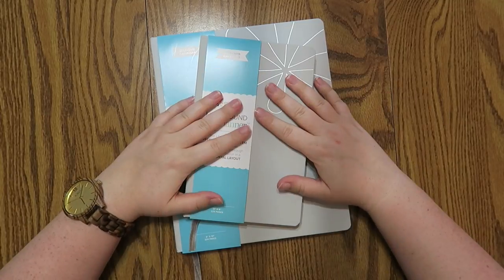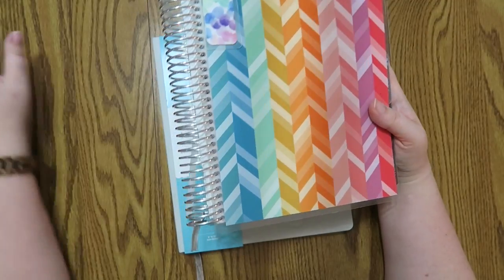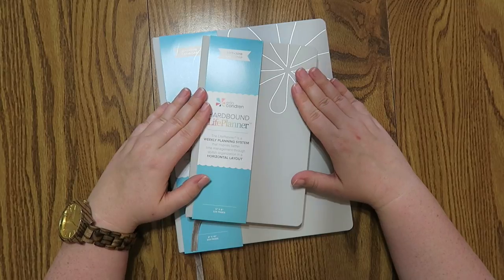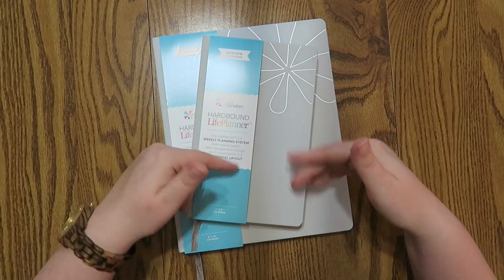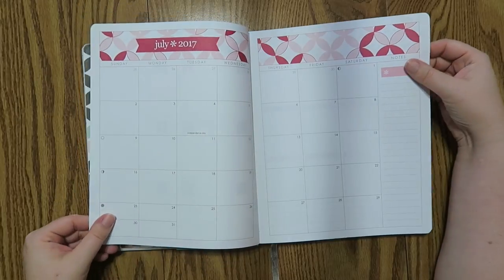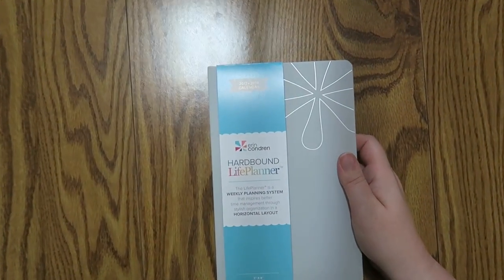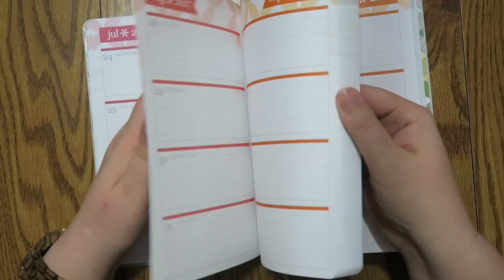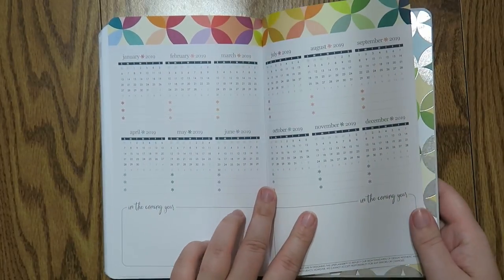Erin Condren Hard Bound Planners | Budget Friendly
I finally got my grubby paws on these 2 new planners from Erin Condren!  The new Hard Bound Planners are the bees knees.  They are so budget friendly so I thought that this would be a great video for Financial Friday.

12527 Central Avenue NE #322